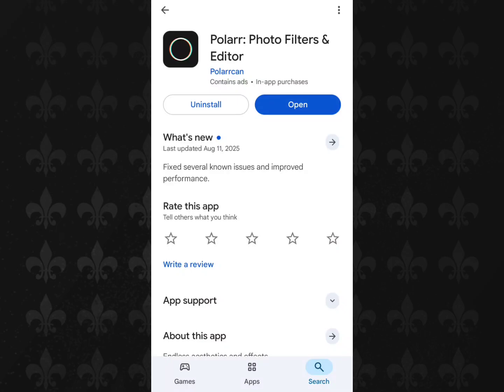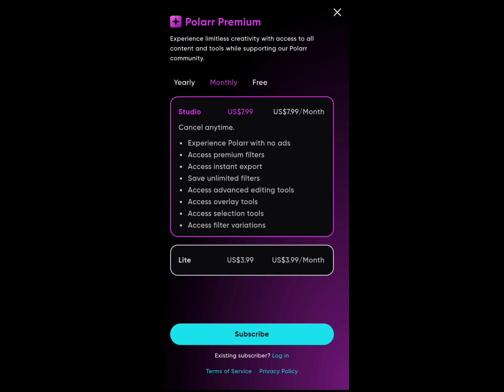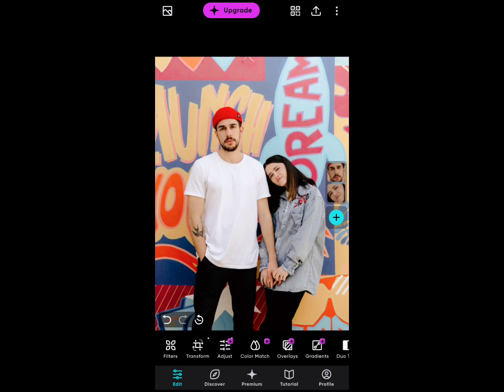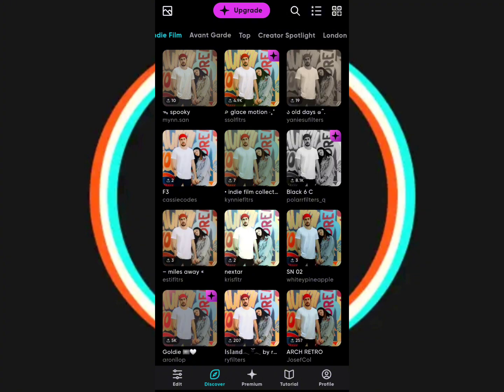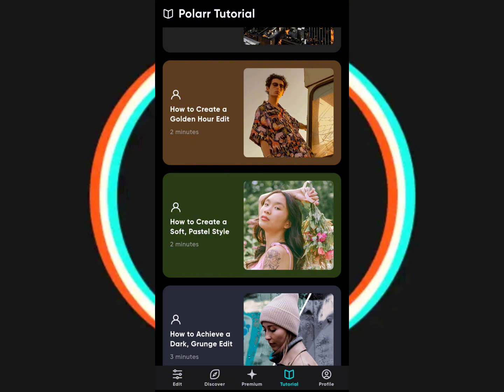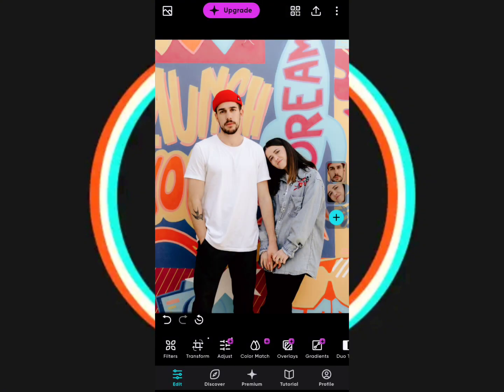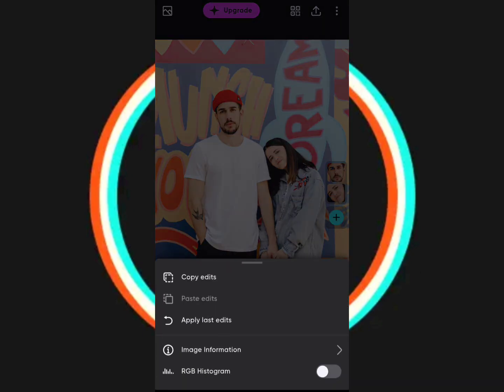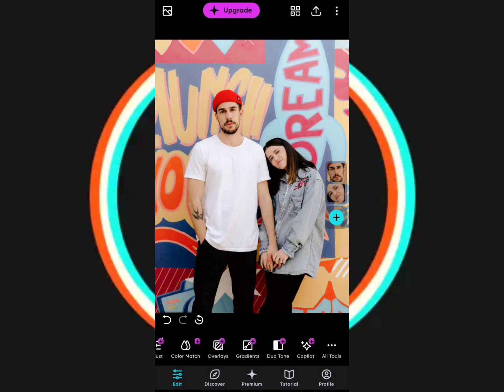Polarr how to use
Endless aesthetics and effects
Discover millions of Polarr filters made by Polarr Creators around the world, or create and share your own filters with your friends. Polarr filters are much more than your regular filters. In addition to editing colors, you can include your own overlays, face adjustments, or change particular objects with AI in your Polarr filter. Polarr filters can also be applied on videos with Polarr 24FPS. With Polarr, it's never been easier to share your filters and aesthetics.